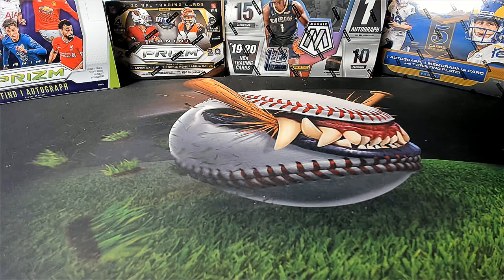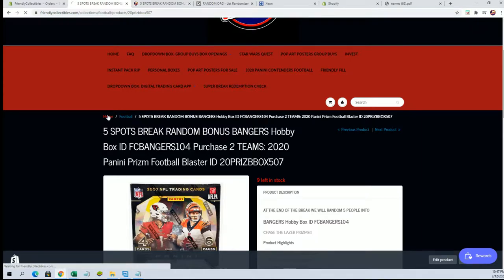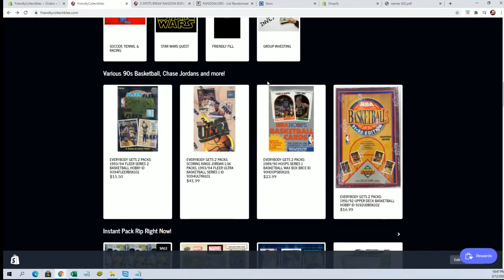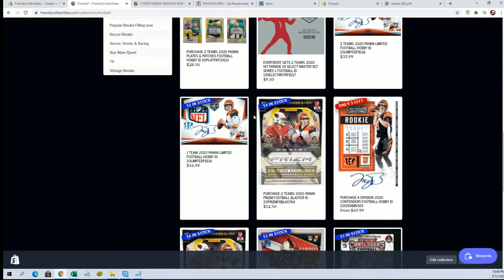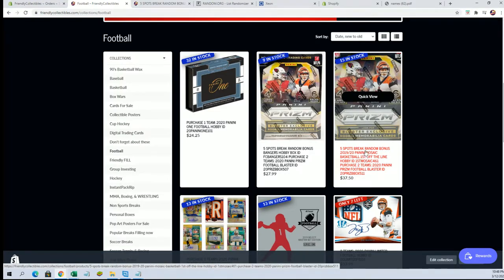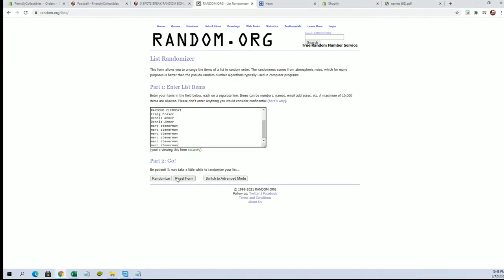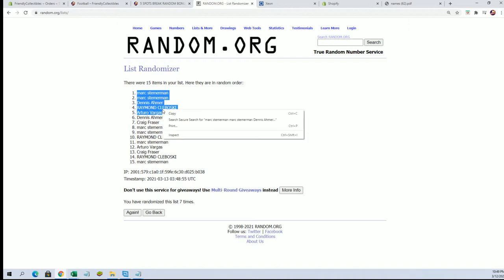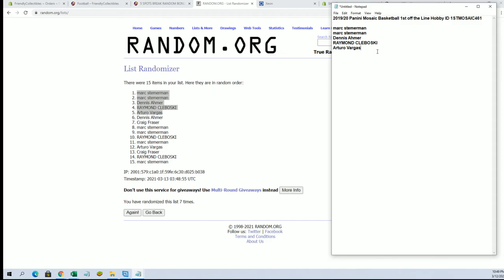201920 Panini Mosaic Basketball 1st off the Line Hobby FILL ID 1STMOSAIC461